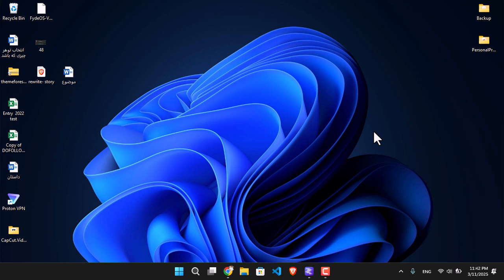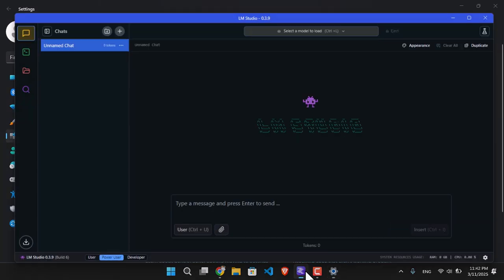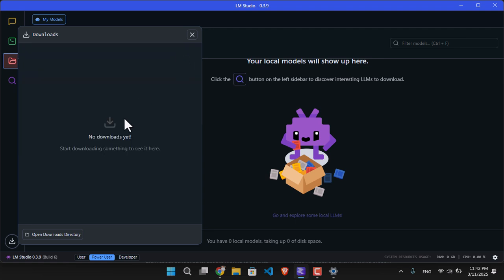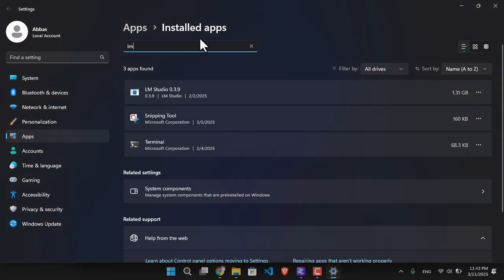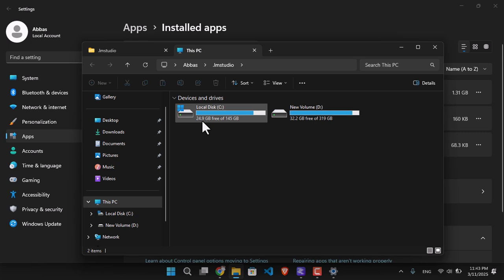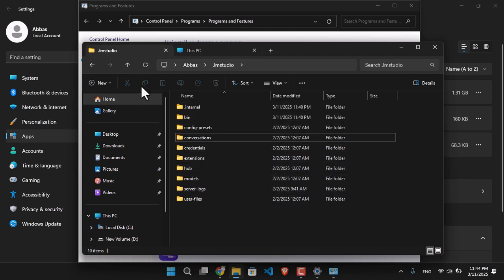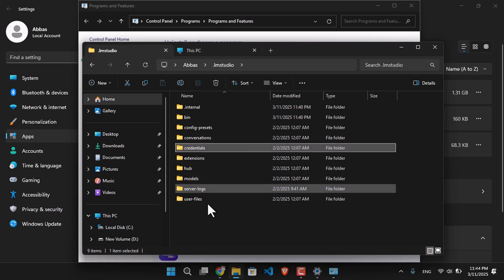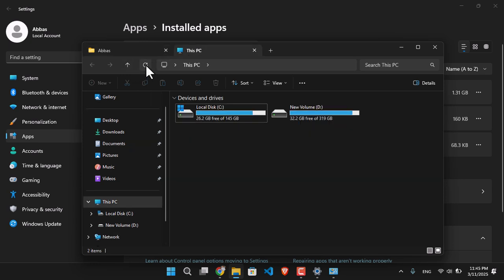How to Completely Uninstall LM Studio from your local computer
Are you looking to completely uninstall LM Studio from your computer? Whether you're facing issues, freeing up space, or simply want to remove it, this step-by-step tutorial will guide you through the entire process.

In this video, I'll show you how to uninstall LM Studio on Windows, ensuring a clean removal of all associated files and folders. We'll cover:

Standard uninstall procedures
Locating and deleting residual files
If you've encountered problems with LM Studio's uninstallation, such as leftover data or error messages, this video will provide the solutions you need.